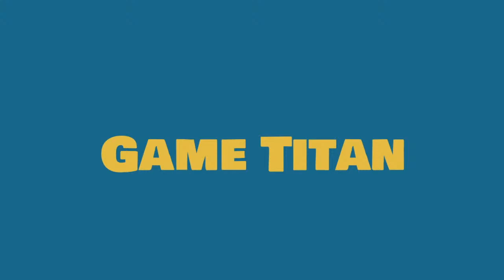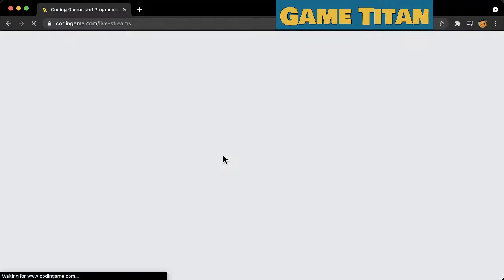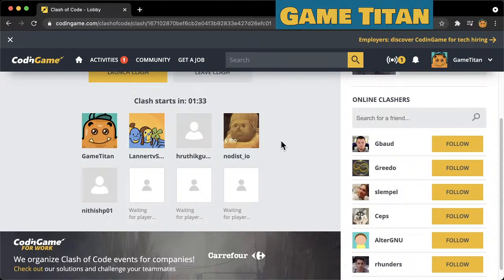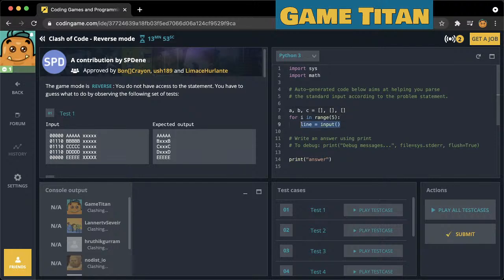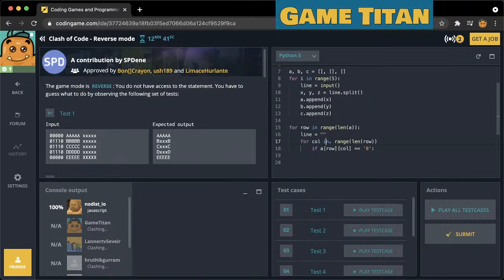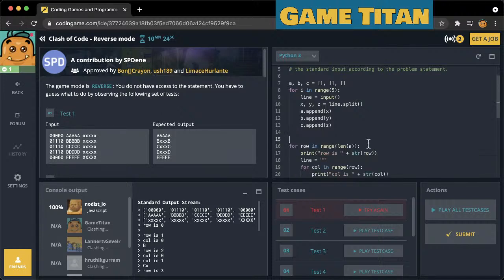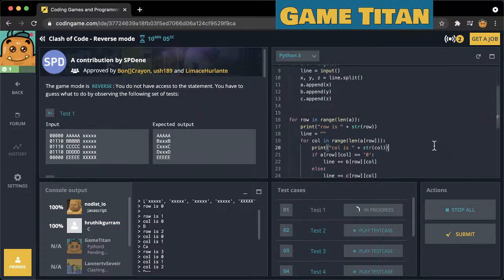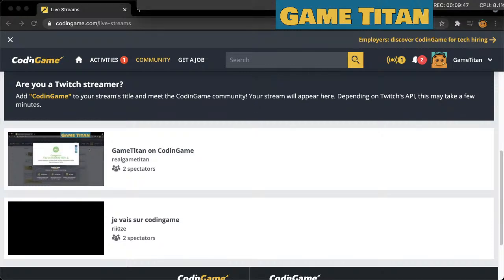CodinGame Clash of Code Reverse mode solution / tutorial / answer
Hello after a long departure.  I want to apologize to everyone who has been waiting for so long for a new video.  I have been meaning to get back into the habit of creating new videos, but was spending too much time worrying about having a big contiguous block of time to do it.  I saw that codingame.com had a LIVE section, and thought this would be a good, easy way to ease back into this.

- GameTitan

Microphone used (paid link)

Track: Paradise by JayJen & Roa

Track: New Life by JayJen & ASHUTOSH
Watch: youtu.be/n5DbeMT1Wqw

Track: Holiday by JayJen & Osheen
Watch: youtu.be/DUUEszZH3ko